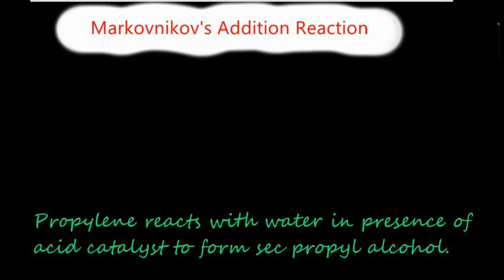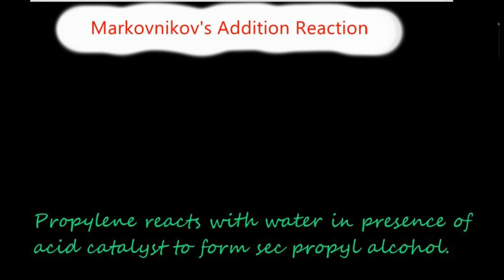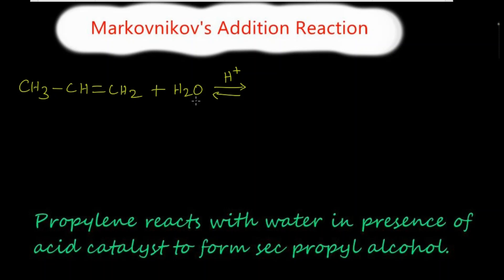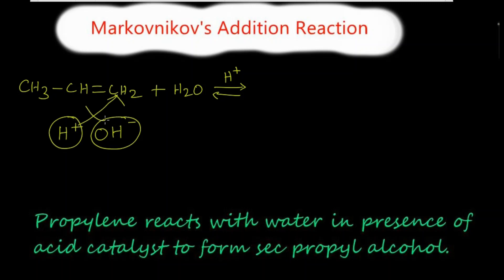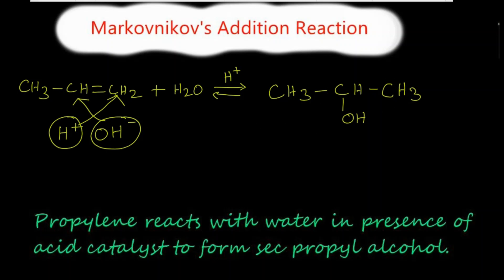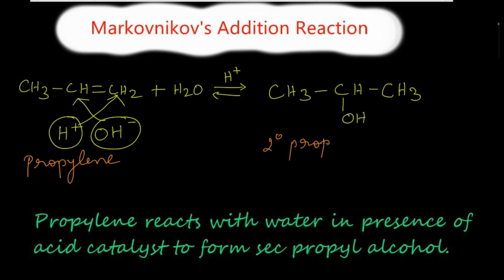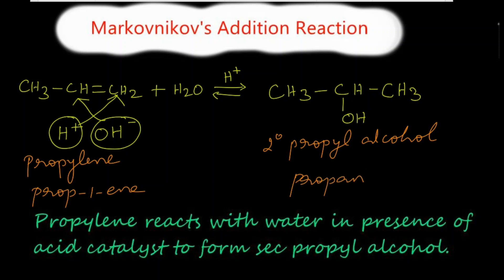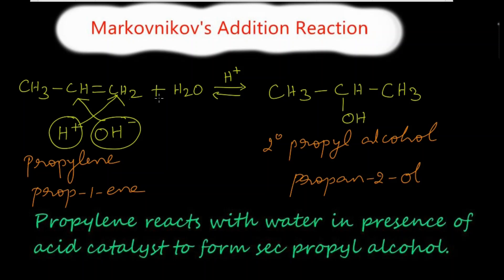Preparation of Alcohols from Alkenes| Markovnikov's Rule| Preparation of Propan-2-ol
Alkenes reacts with water in the presence of acid as catalyst to form alcohols. Here in this reaction Propylene reacts with water in presence of acid catalyst we get secondary propyl alcohol.